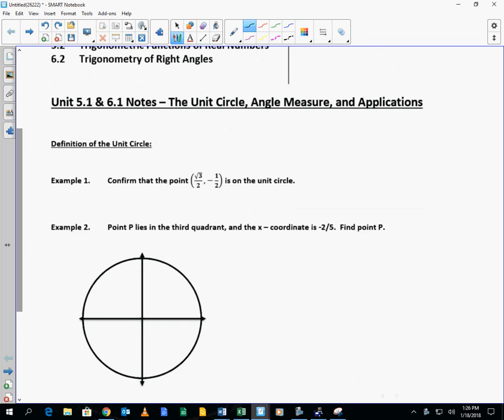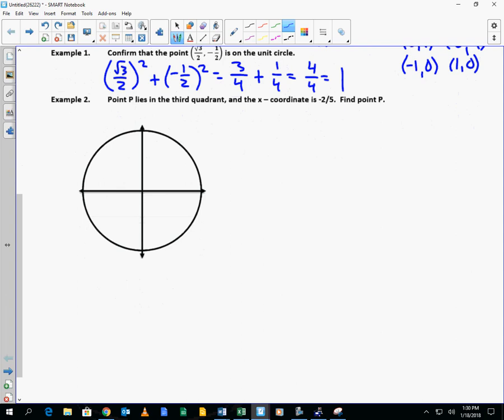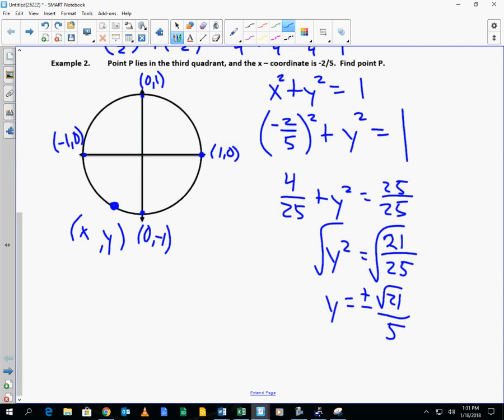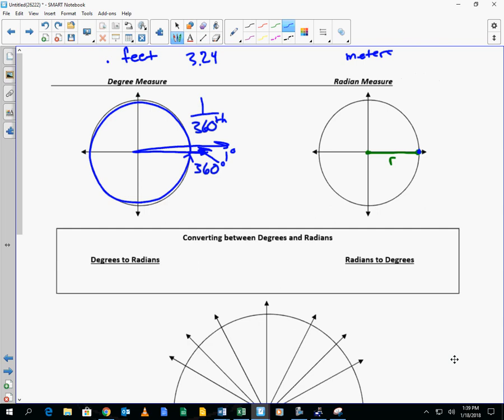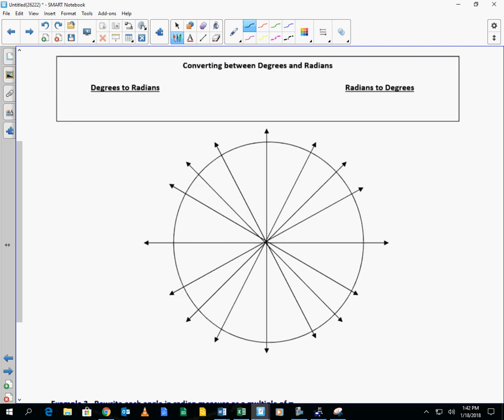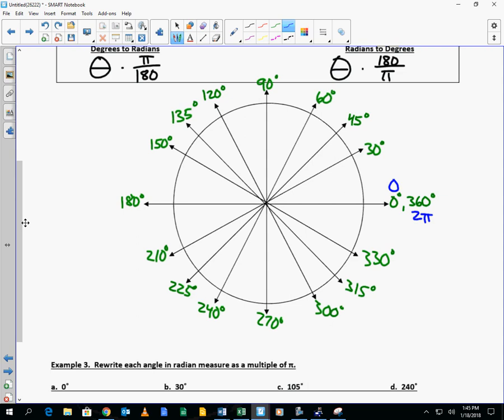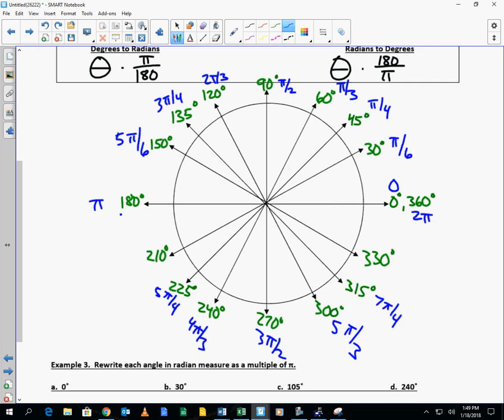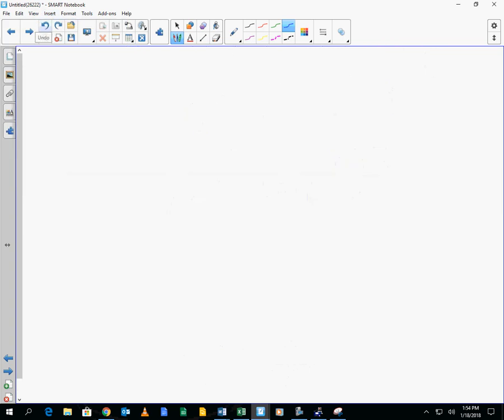College Trigonometry Unit 5.1 Notes Unit Circle Degrees and Radians 2018